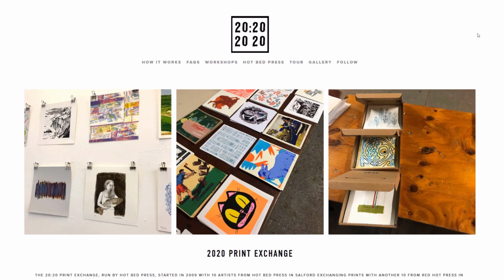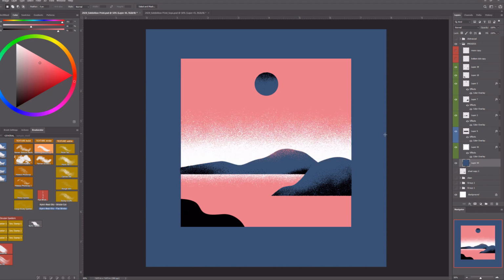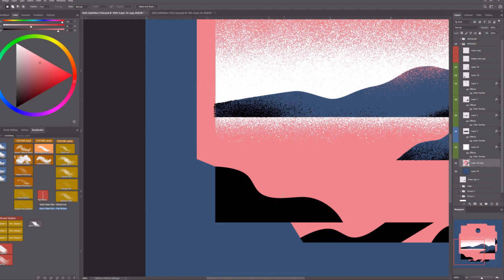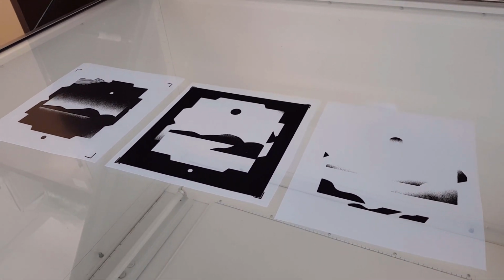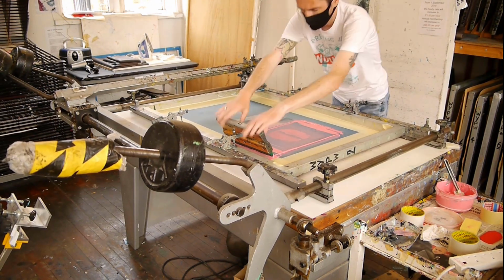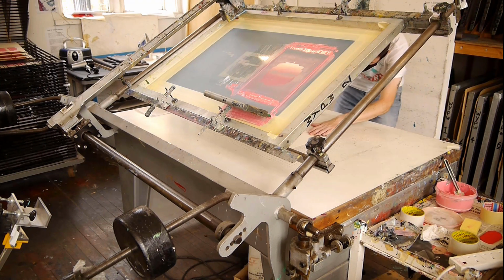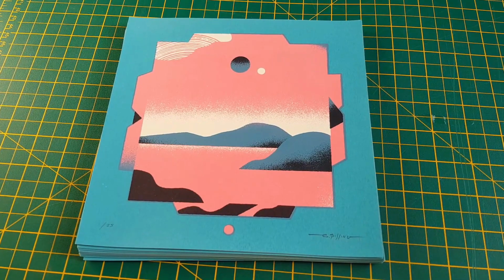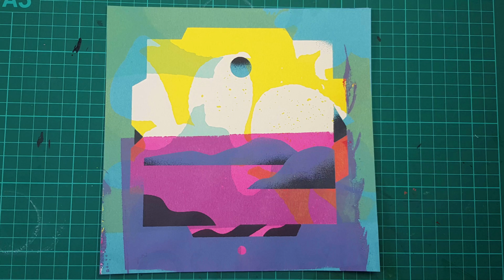20:20 Print Exchange Abstract Screenprint - Design & Printing Process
0:00 Introduction
0:26 About the 2020 Print Exchange
1:17 The Design Process / Photoshop
6:54 About West Yorkshire Print Workshop
7:15 Screenprinting Process
13:30 Trimming, Editioning, and Signing and Outro

Design and printing process for my contribution to the 20:20 Print Exchange (in the year 2020).

Small edition of 25 handmade screenprints. 3 colour, waterbased acrylic ink, 20cm x 20cm, on Popset 240gsm Ivory paper.

Check out the following hyperlinks!

20:20 Print Exchange site